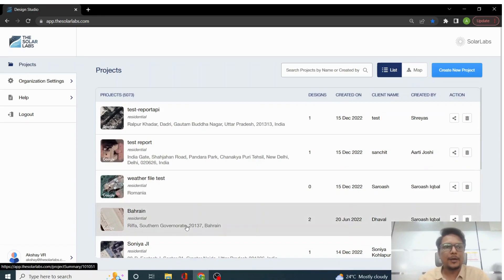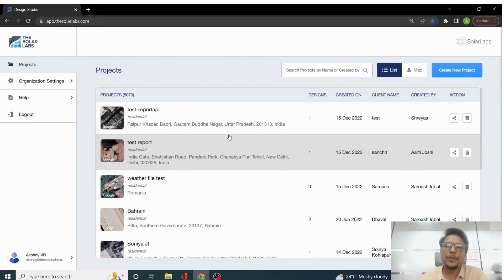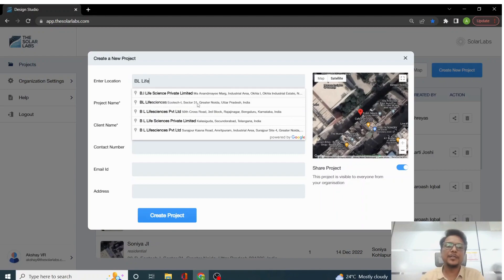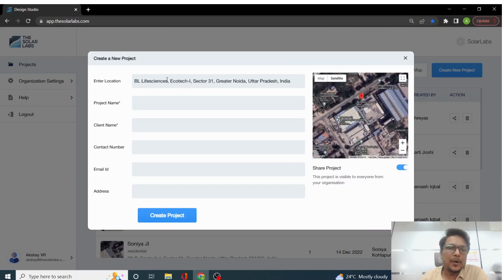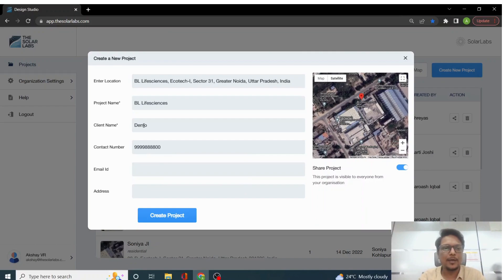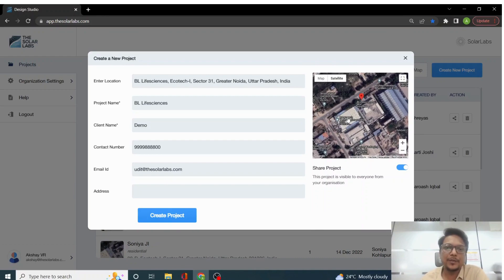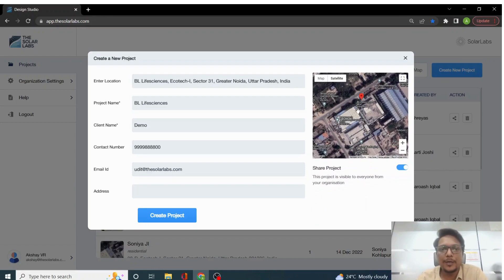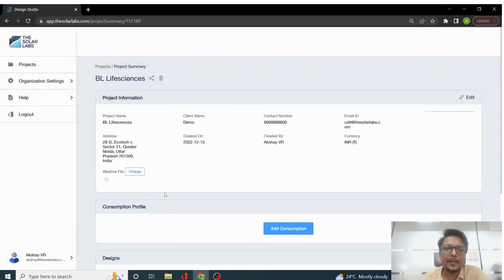1. Creating A New Project | Solar Labs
In this video, you will learn how to create a new project on Solar Labs.

Solar Labs makes it easy to create solar design & sales proposals in minutes instead of hours. We simplify 3D modeling, financial reporting and allow you to convert more customers with compelling proposals.